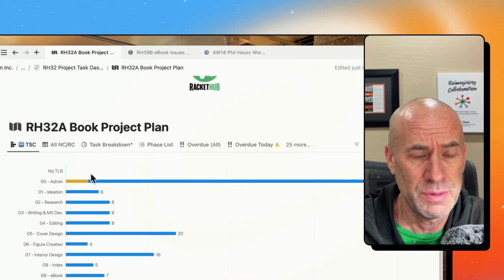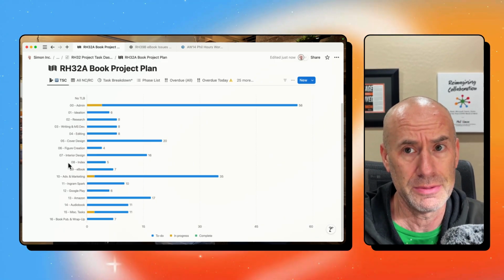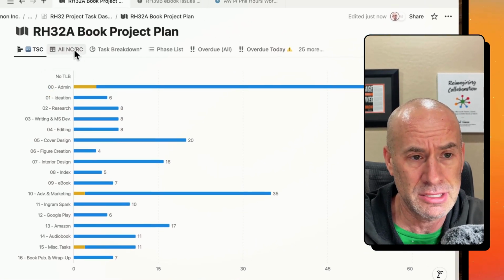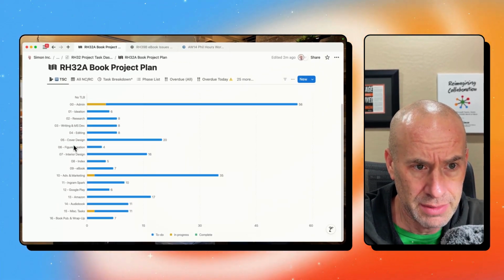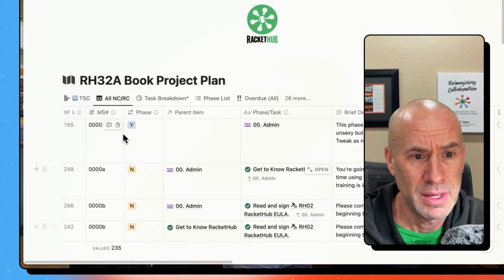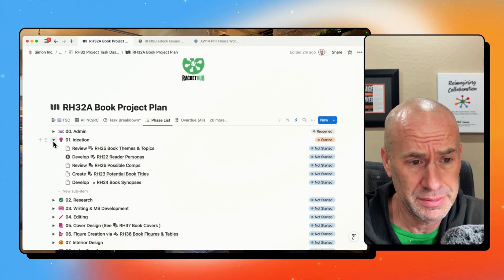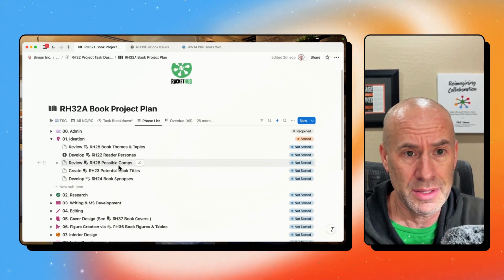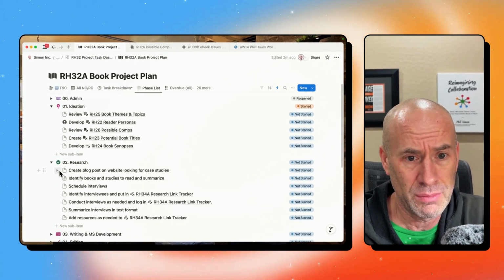RH32A: Getting to Know the RacketHub Project Plan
A three-minute overview of one of the most essential trackers/databases in RacketHub.